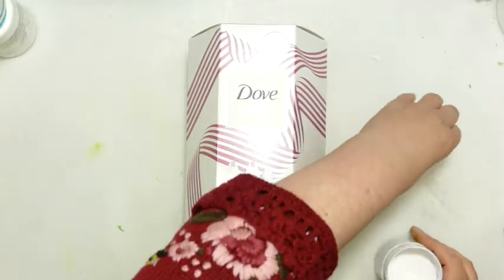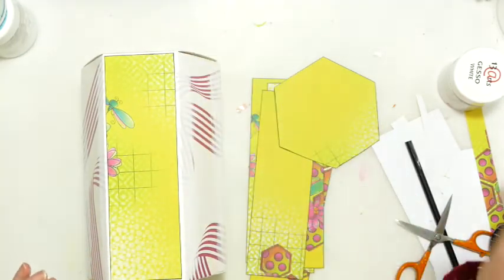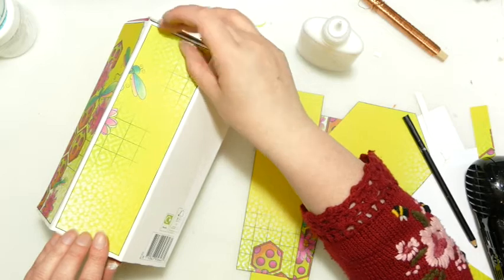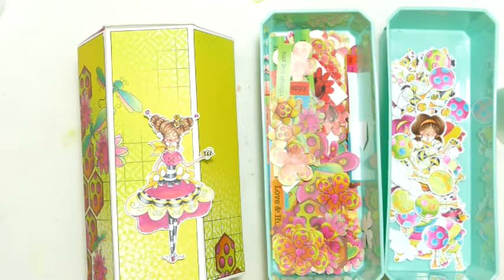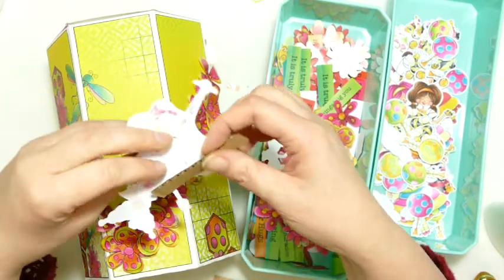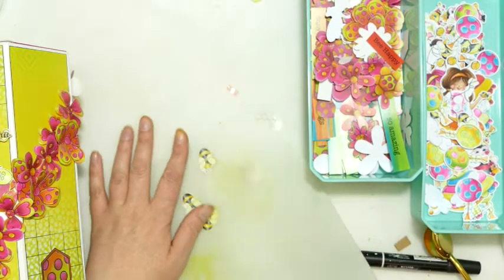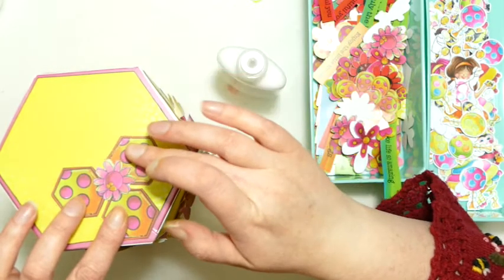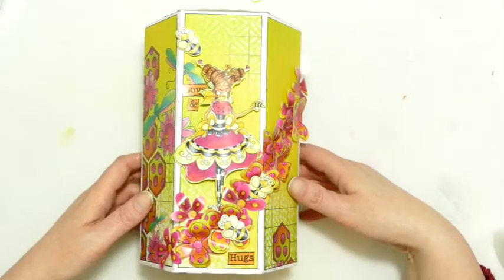Altered packaging - Using Lady Bea from JMC Designs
Using the Gorgeous new Garden Tot collection. If you would like to see the collection in full you can see it

I altered some packaging to create a fabulous box.

This collection will be available on Hochanda from Feb 1st 2021